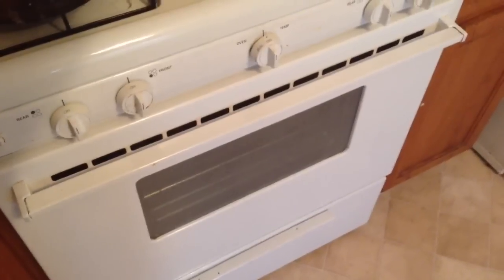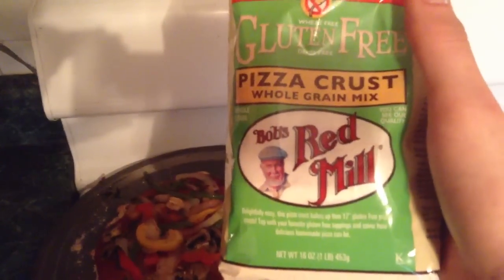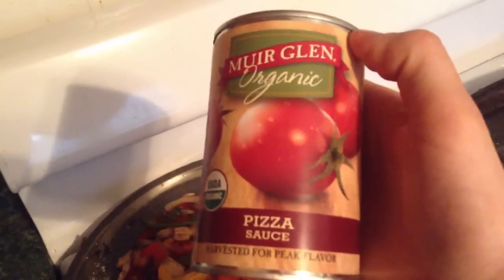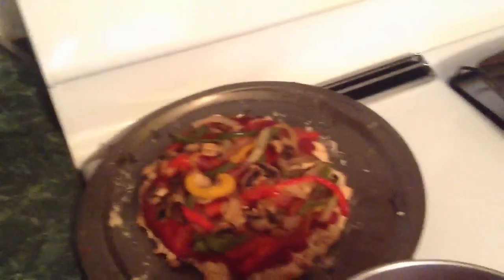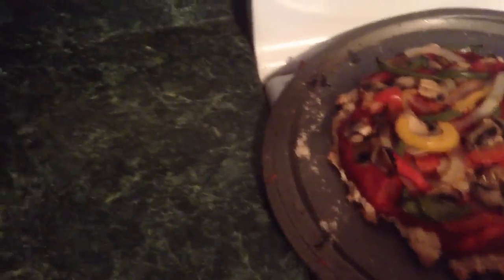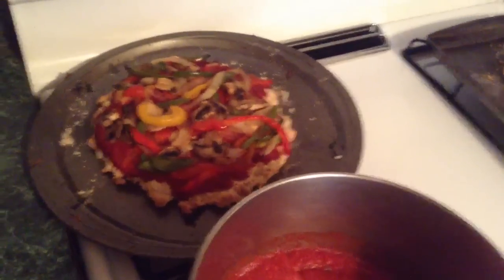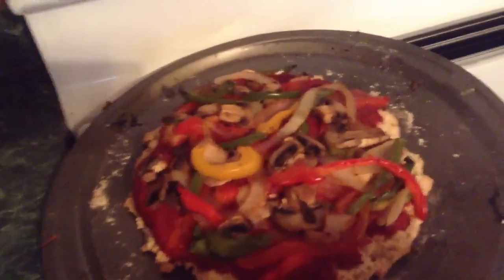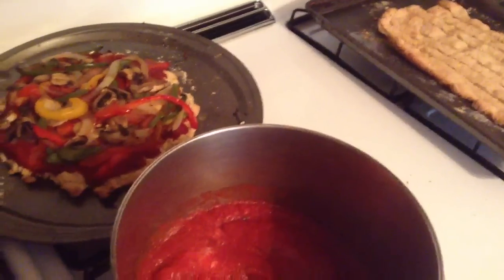Whole Food Vegan Pizza and Breadsticks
Vegan/Organic/Whole Food/ Gluten Free